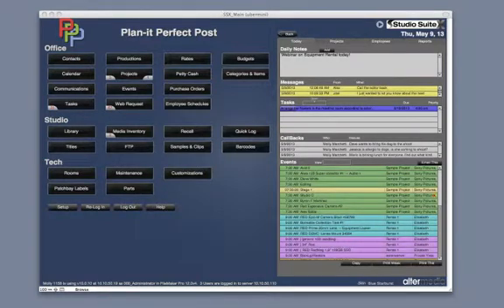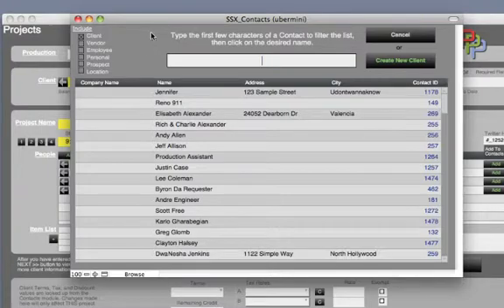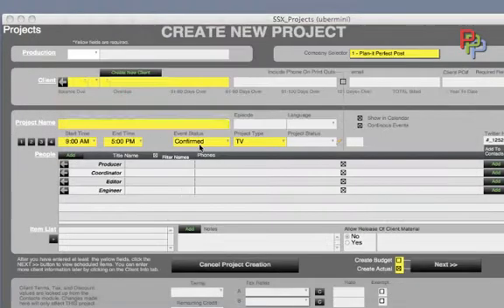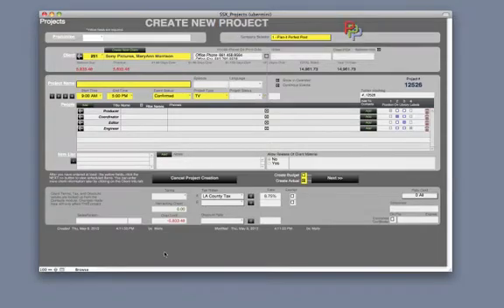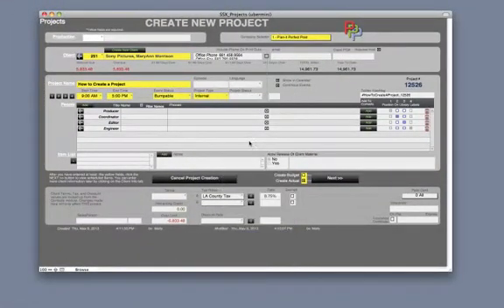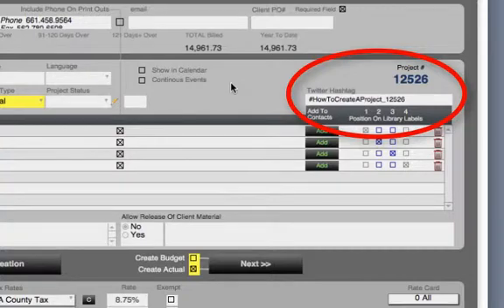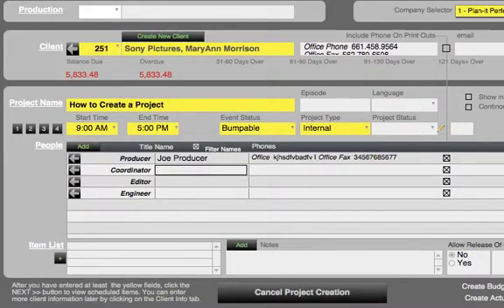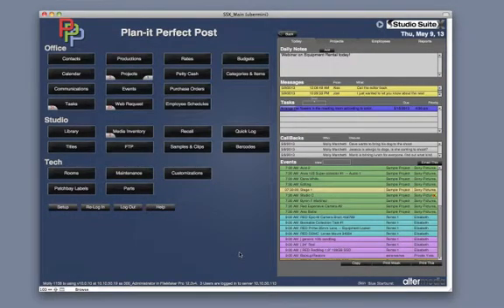Studio Suite X - How to Create A Project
Learn the basic flow to creating a project in Studio Suite X.